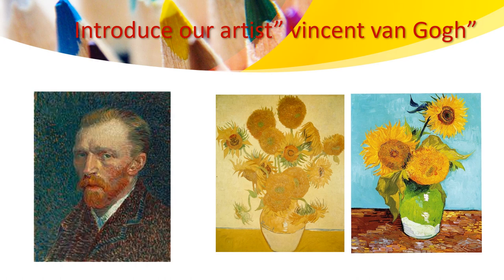Visual Art - Grade 1- Theme 3 - Introduction - By Ms. Haneen Malhas